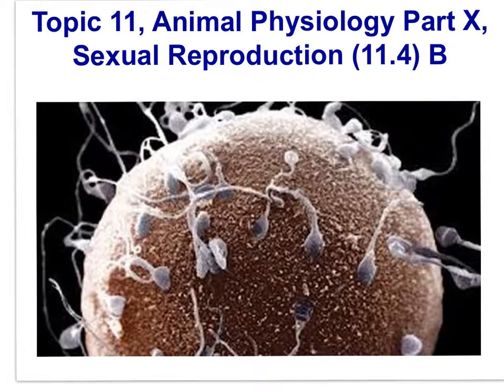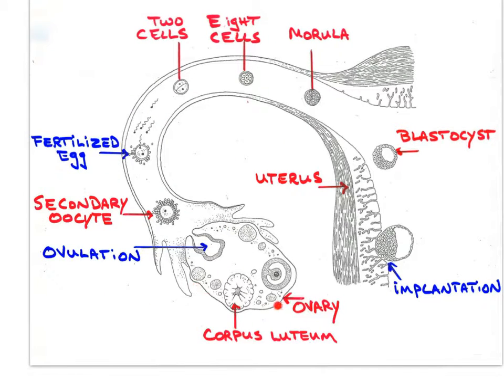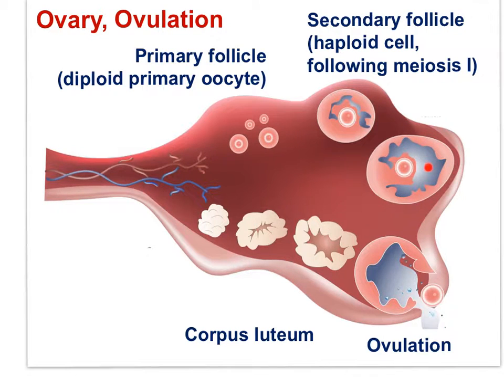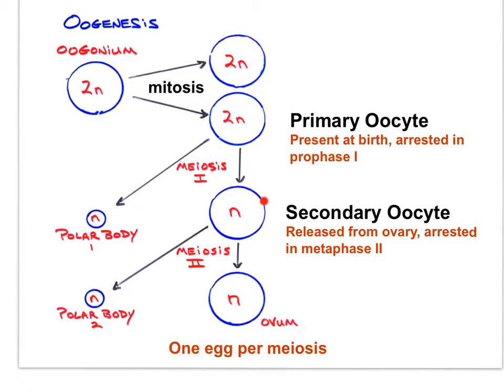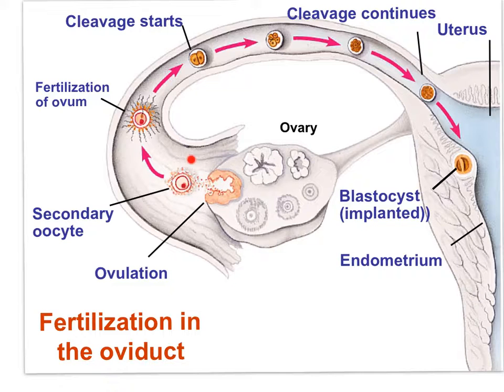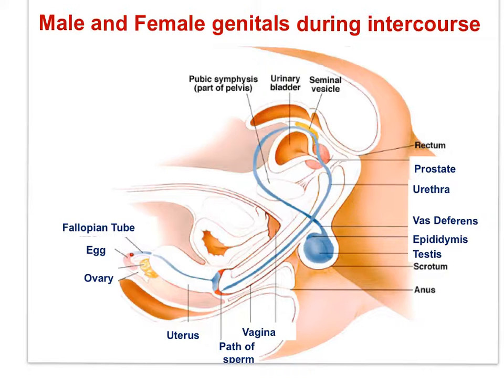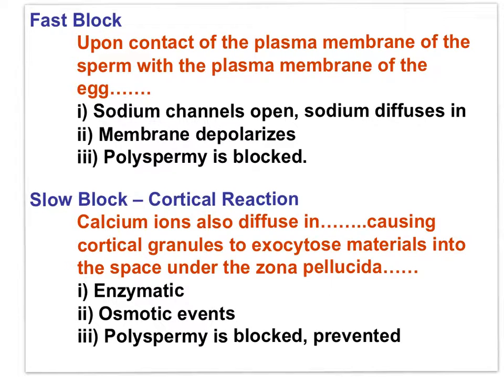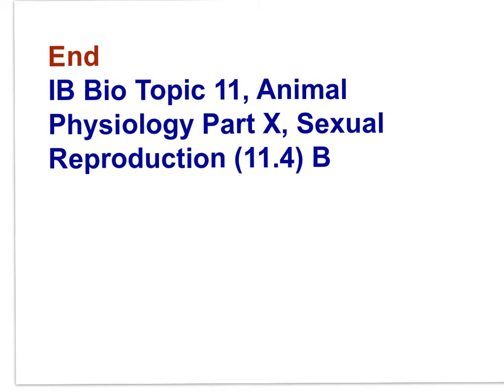IB Bio - Animal Physiology Part X (Topic 11.4, Reproduction B)